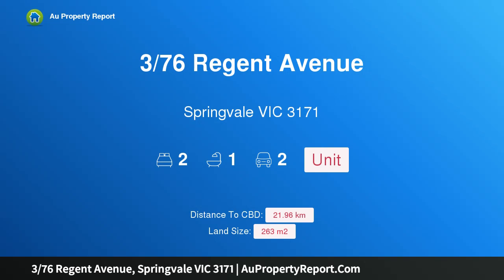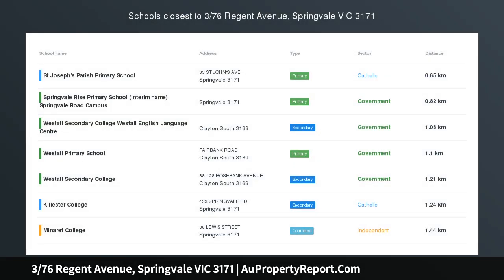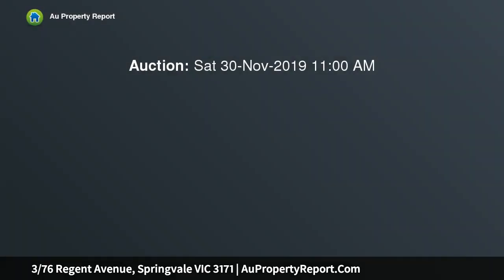3/76 Regent Avenue, Springvale VIC 3171 | AuPropertyReport.Com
3/76 Regent Avenue, Springvale VIC 3171
Property Type: unit
Bedrooms: 2
Bathrooms: 2
Car Space: 2
listedAS - AUCTION THIS SATURDAY, 30TH NOVEMBER @ 11AM